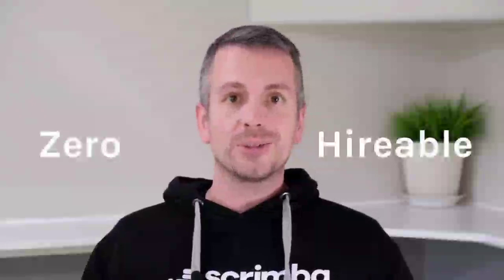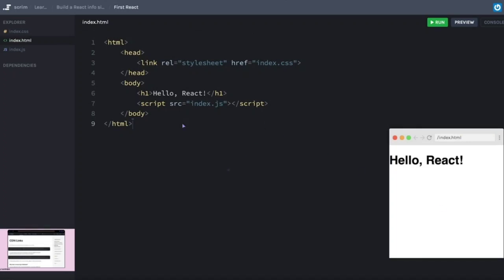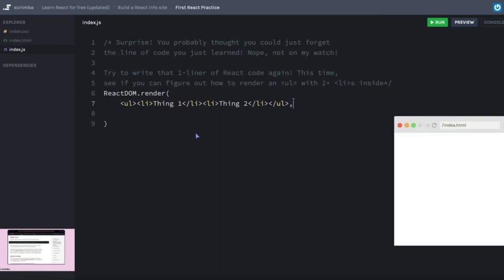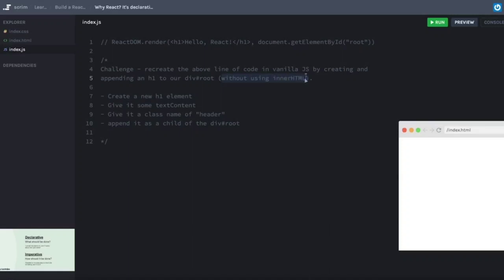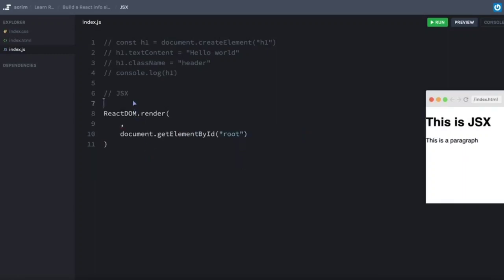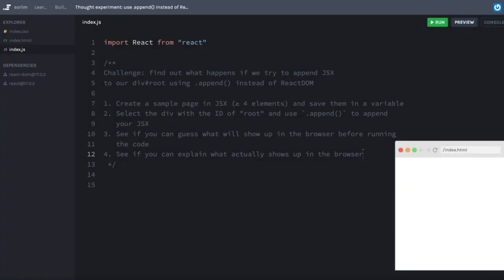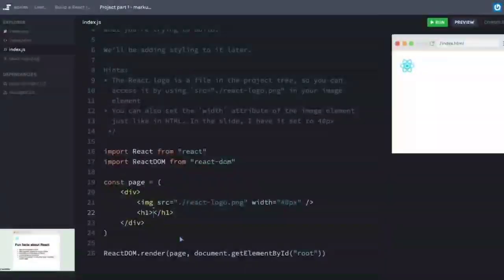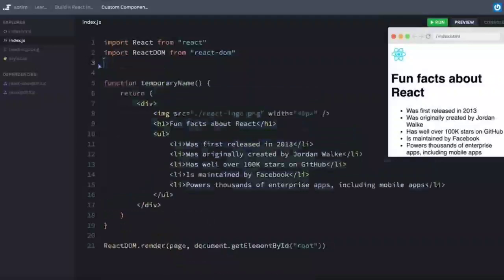20 Mechanical Principles combined in a Useless Lego Machine